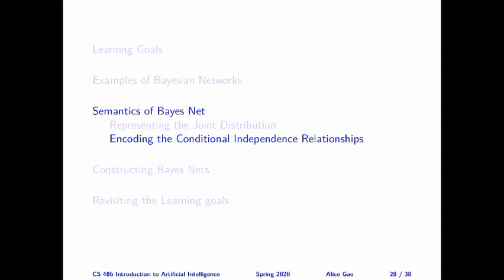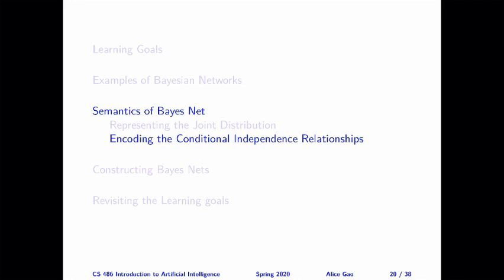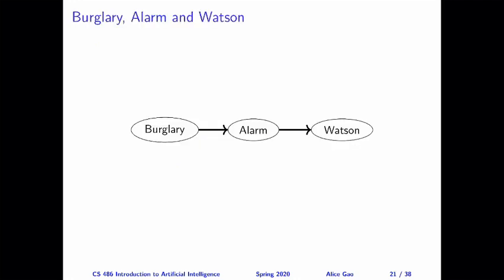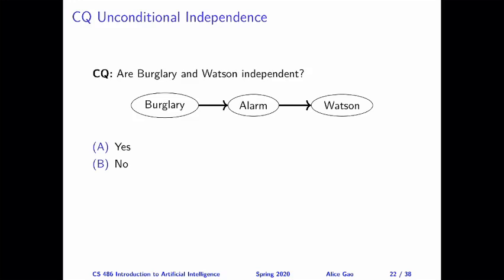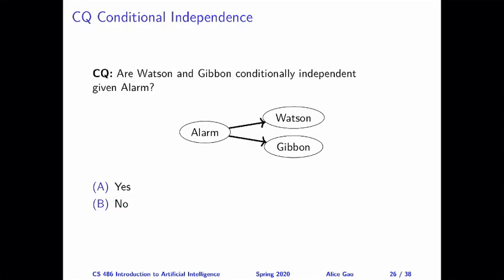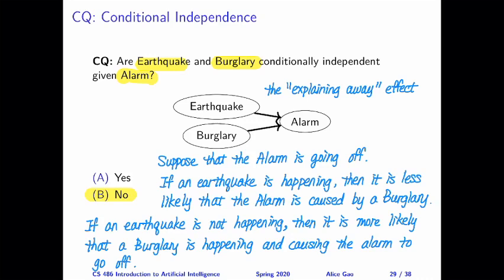L11 Independence Relationship in Three Key Structures